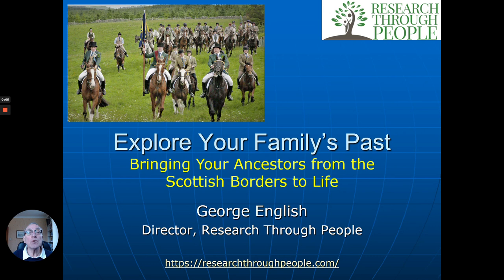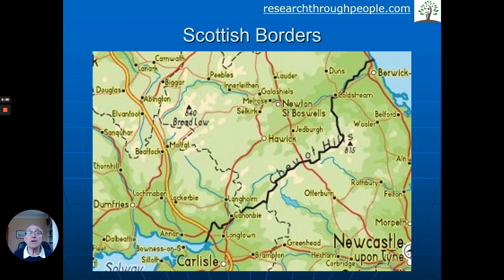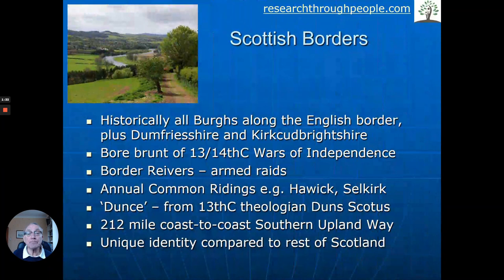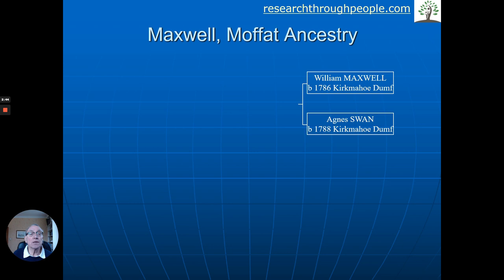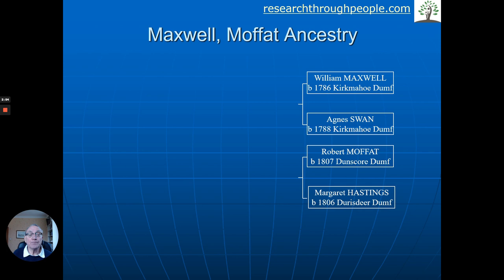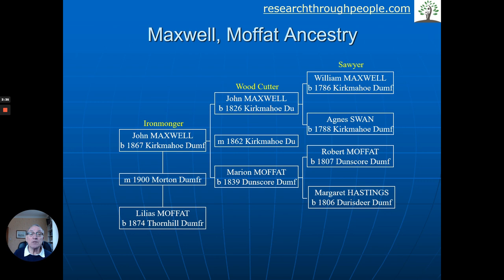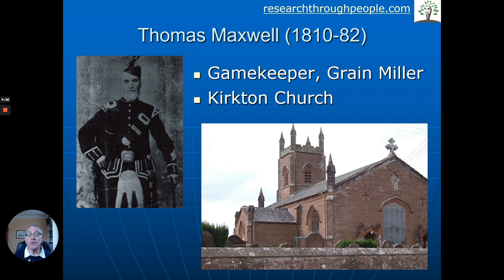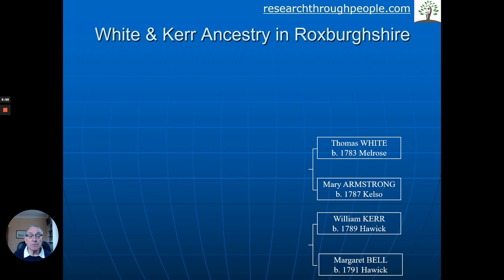Track Your Scottish Borders Ancestry and Heritage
Do you have ancestors from the Scottish Borders? They have a unique identity compared to the rest of Scotland. Mostly rural, the Scottish Borders bore the brunt of the Wars of Independence. You can learn about the Border Reivers and the traditional Scottish naming pattern. The Scottish Borders will have shaped the lives of your ancestors. We use examples of the fascinating tales of families who lived there to show how we can bring your own ancestors to life.